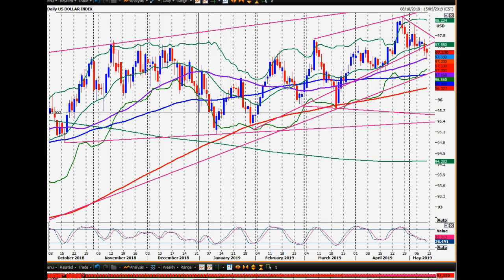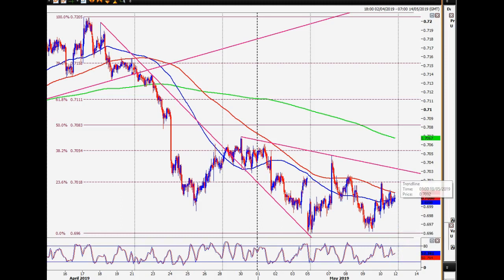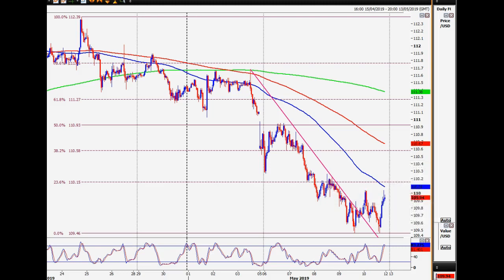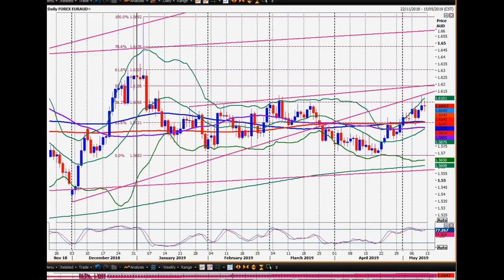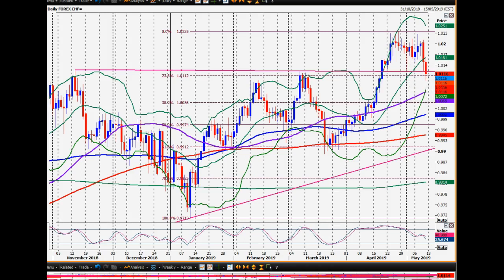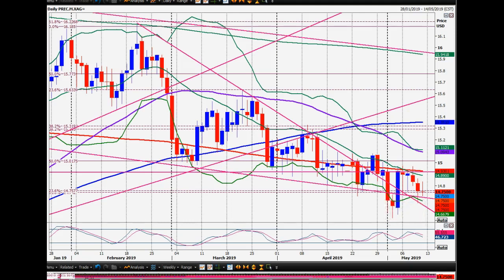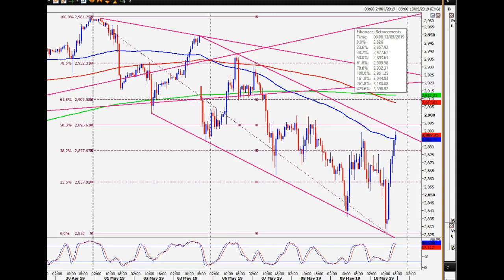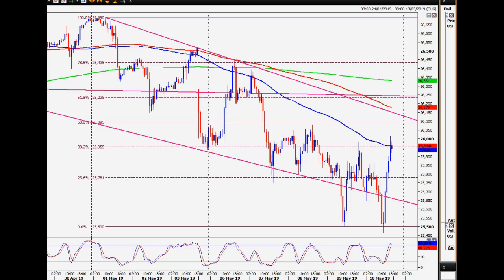Technical analysis with trade ideas for day traders. Jason Sen, Day Trade Ideas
Jason Sen looks at Trade Ideas for GOLD, AUDUSD, NZDUSD, USDJPY, EURJPY, EURUSD, USDCAD, GBPUSD, Emini S&P, Emini Dow Jones. His written comments can be found here: